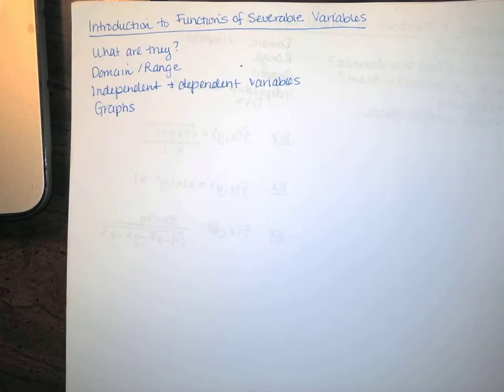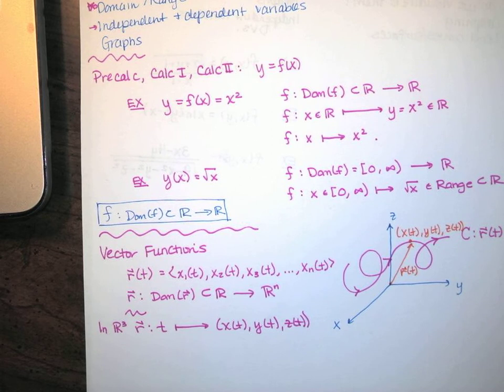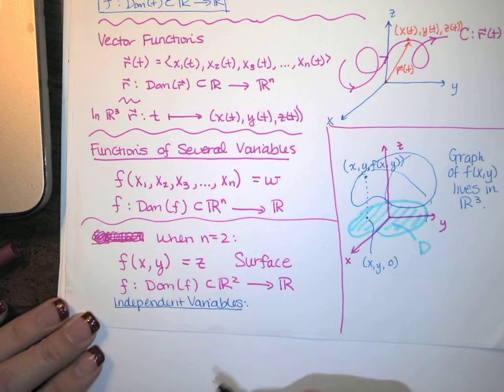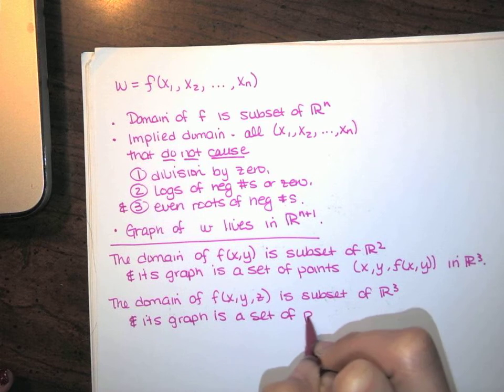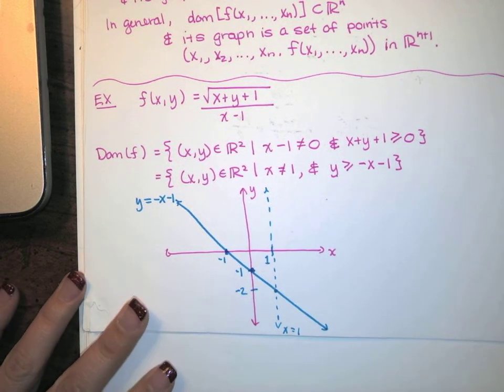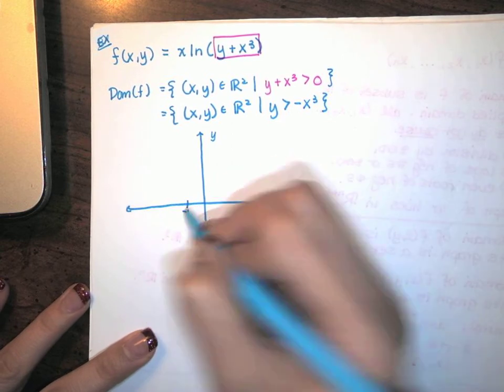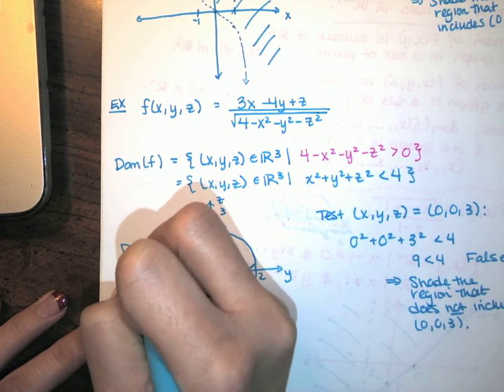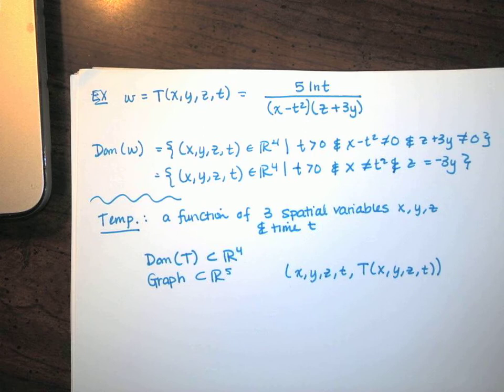46. Intro. to Functions of Several Variables - Part 1 - Definitions, Finding Domain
In this video, we define functions of several variables, and contrast them with functions of single variables and the vector functions of the last chapter. Then we discuss their domains and how to find and sketch them. We also discuss properties of the graph of a function of n variables, and why these functions are important.